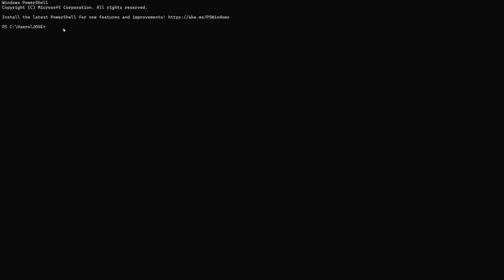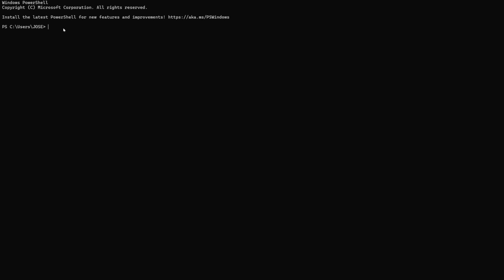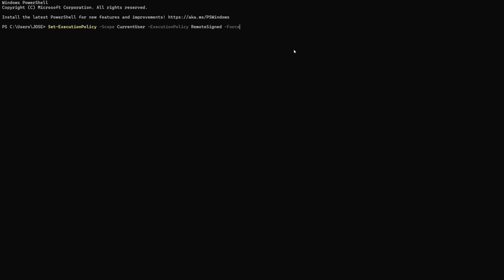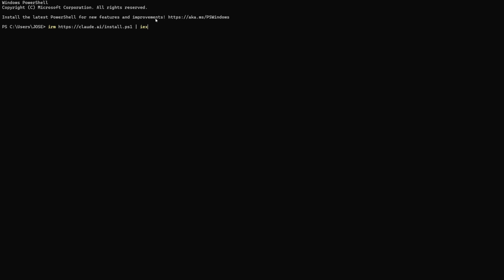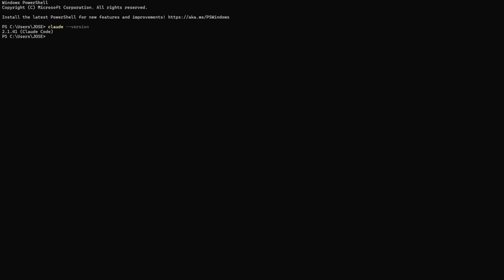How to fix Claude Code installation error[FULL GUIDE]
In today's Video we cover, How to fix Claude Code installation error